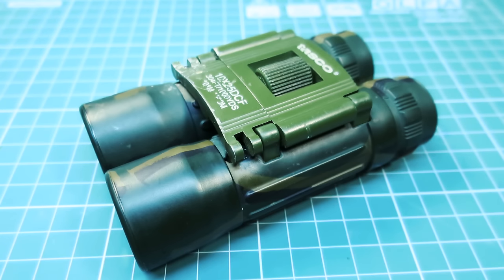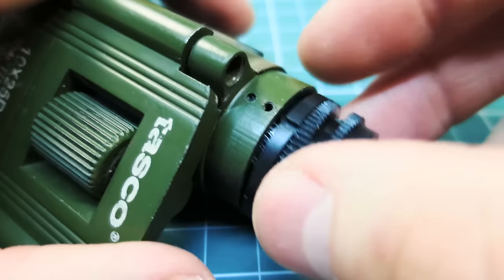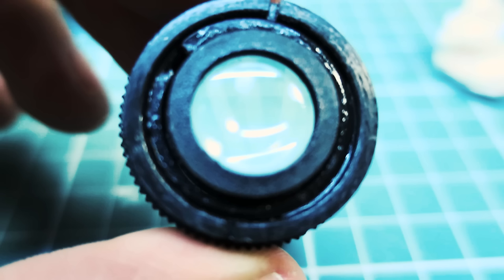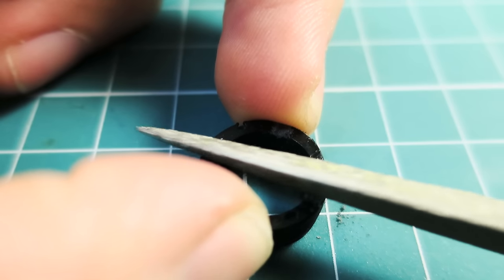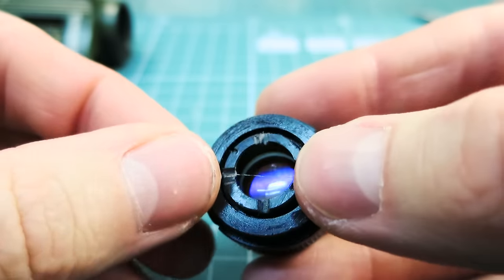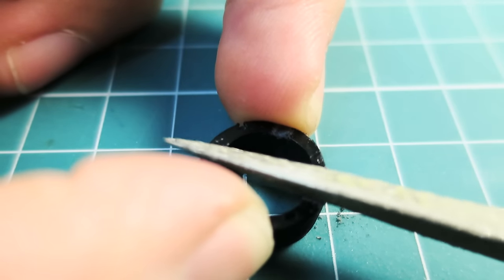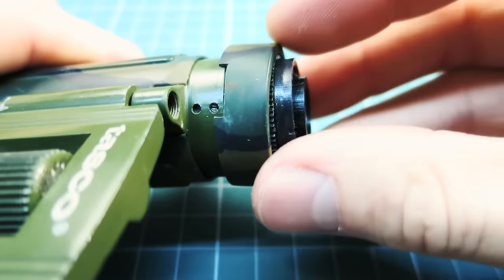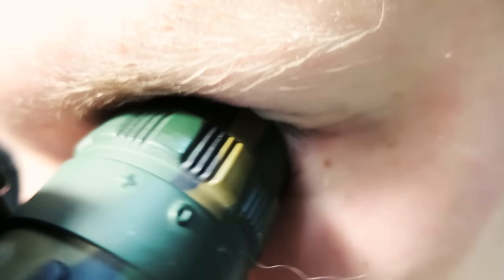How to make a rifle scope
This video is about DIY rifle scope. I show you how to make a rifle scope from old or cheap binoculars. It is really easy to make, but I think it is not worth it =) Because it is really hard to attach this handmade riflescope to your airsoft gun, and it is not so comfortable to use... But if you have useless or broken binoculars, you can make rifle scope like this. And use it if you will come up how to xDDD